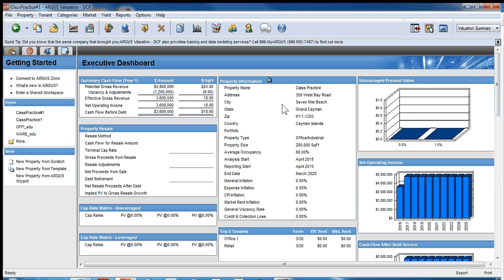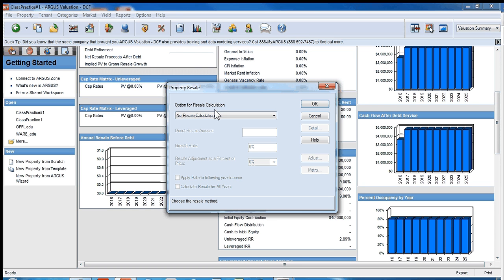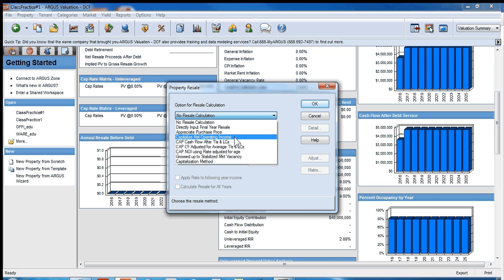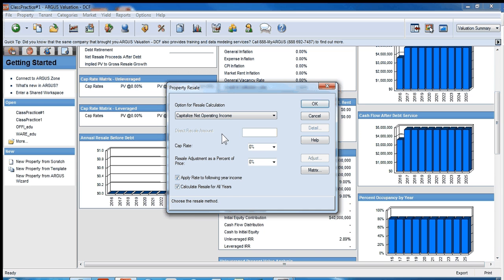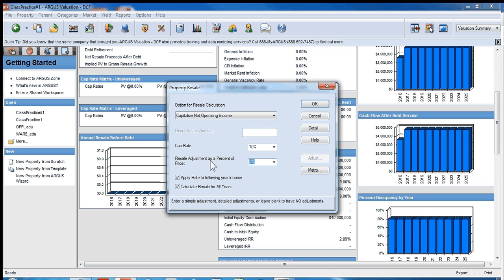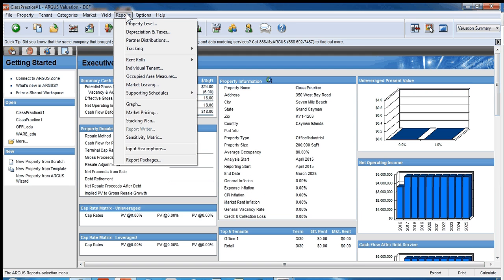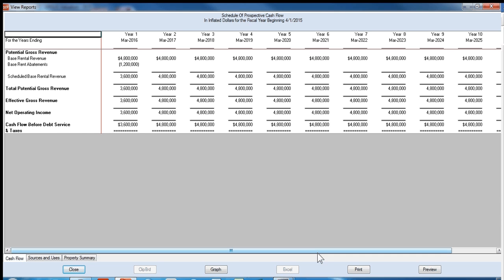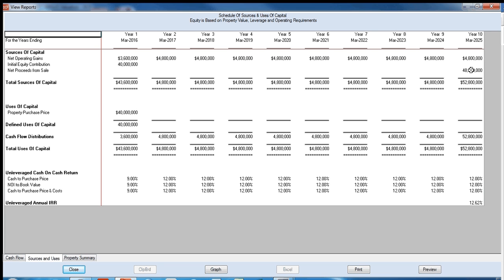Week1 Video 10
Resale at end of holding period